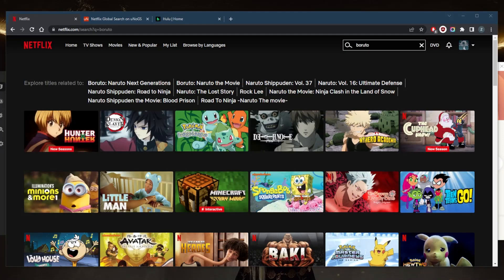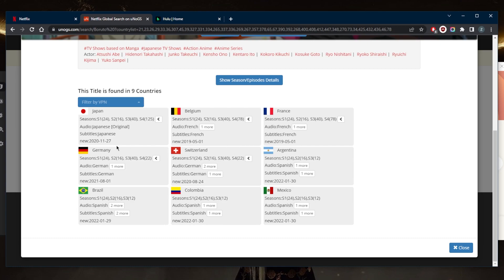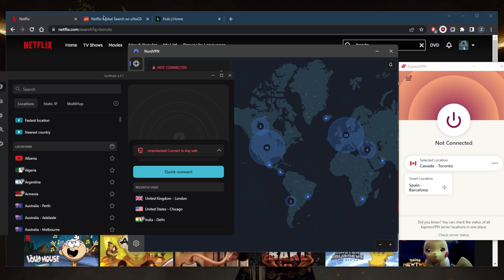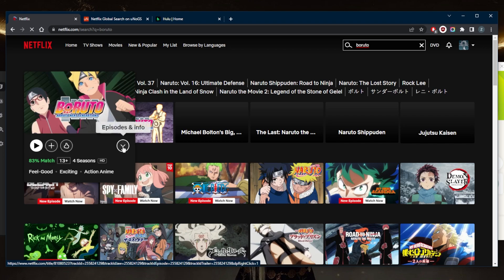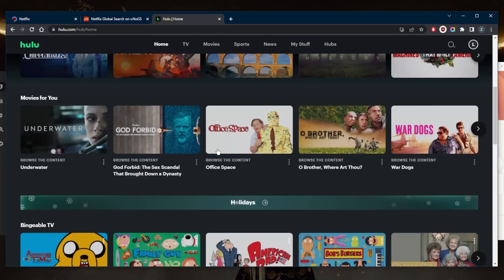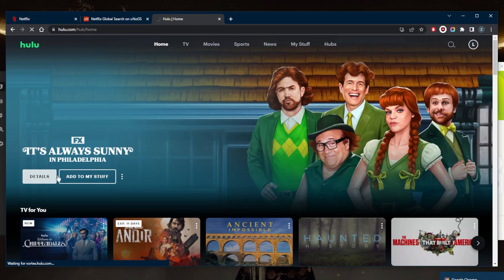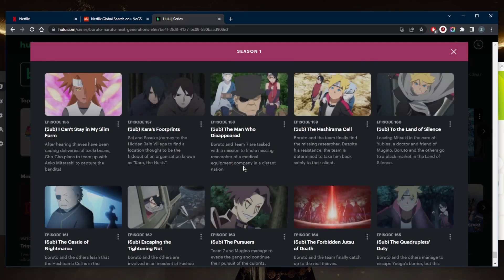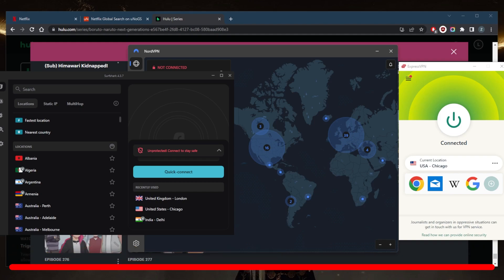Is Boruto on Netflix in 2025? Answered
Is Boruto on Netflix in 2025? Here are the best VPNs to unblock streaming services. These are also ideal for privacy, speed, streaming, torrenting & online security.

How's it going everybody welcome back and is Boruto on Netflix. Now if you're a manga or anime fan, you will love the Boruto Naruto Next Generations anime series and movies. And this series follows the son of the seventh Takagi Naruto as he learns how to become a true ninja. That's why I can't see it in my local Netflix library. And let's go ahead and just demonstrate. So in this case, I'm going to need to use a VPN. And of course, you need a good reliable VPN for that. So pick and choose depending on your own situation, and we're looking for out of your VPN. Let's go ahead and start with that. So we'll go to Asia, and Japan will just connect to the Yokohama server connect and we should be good to go. Now that I'm connected, we'll just refresh and boards should show up right here. Let's see how many seasons we've got here. And what's the latest episode we've got? So we've got Bartow next generations. Okay, we've got all four seasons, I believe there are just four seasons so far. Let's see here. Four Seasons, and 125 episodes. Yeah, this is correct. So we've got up to 125 episodes, unlike all the other countries right here. But I believe there are more episodes than that. So okay, let's go back to the VPN. And I want to just disconnect. I'm gonna show you guys on Hulu, I am watching it on Hulu. Where's the continue watching here, okay, it's not really showing up. I am connected, or I'm logged in, rather to my Hulu account, but I can't play anything because I'm not in the States. And it's only available in the States. So in this case, we're gonna go ahead again and just connect to the relevant country right here. And that'll be the United States, we'll just connect to let's say, the Chicago server and connect. And the moment I'm connected, all I need to do is refresh Hulu. The Play button should show up as well as the live stuff that are going to be going on right here as you can tell. All right, so now we'll just go ahead and search for Bordeaux. This is why I like to watch Bordeaux, me personally. And let's go down all the way. Let's just see how many episodes there should be more than 125. Yeah, there you go. So we've got plenty more episodes on Hulu. As well as for reviews if you'd like to learn more about the privacy policy speeds, streaming and torrenting capabilities as well as security and features. And in case you're not satisfied with any of these VPNs for whatever reason, you can get yourself the refund very easily besides that comment below if you have any questions I'll be happy to answer all of them like and subscribe if you'd like to support the channel and stay up to date with everything VPNs and cybersecurity. Have a wonderful day.

Hope you enjoyed my Is Boruto on Netflix in 2025? Answered Video.